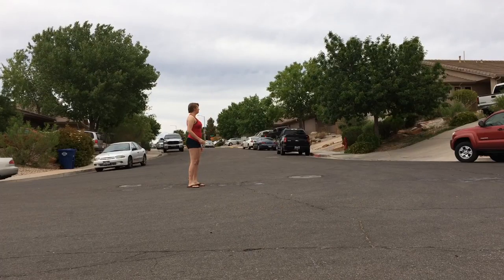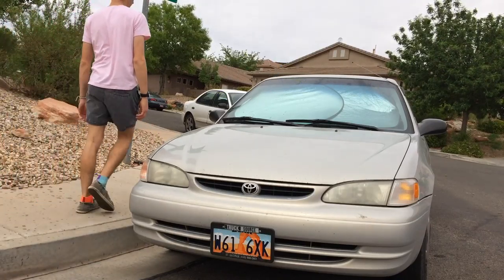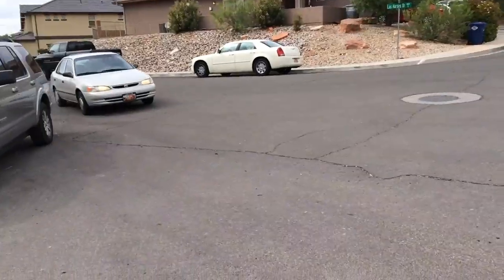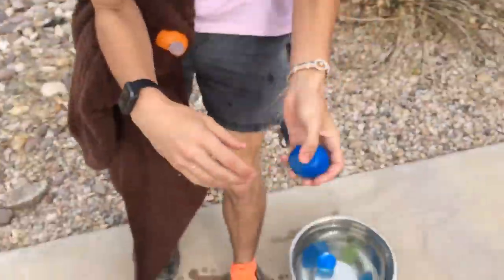Testing out Reusable Water Balloons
Testing out the Adventure force hurricane reusable water balloons